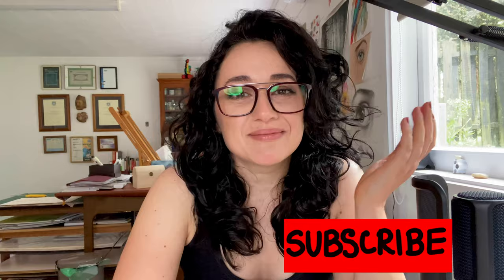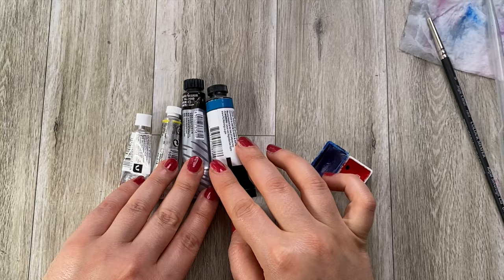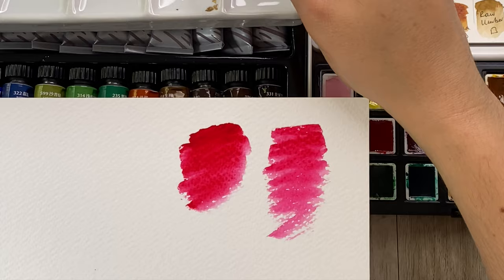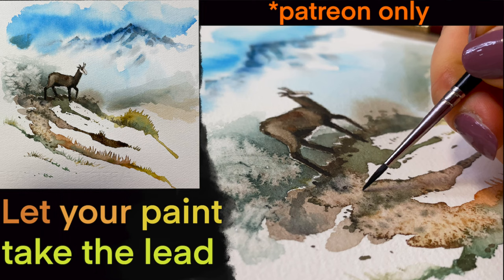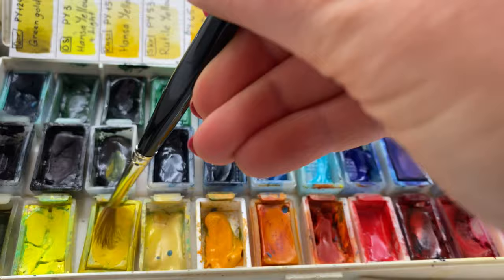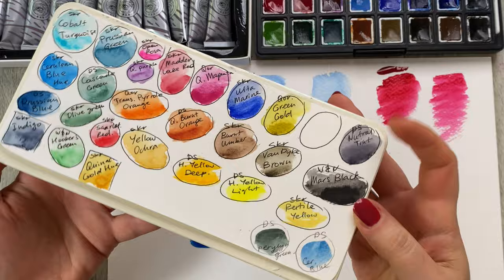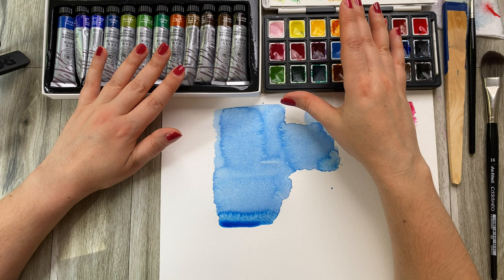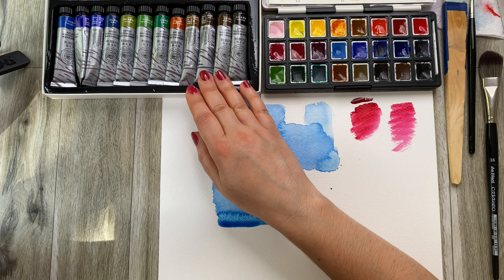🚦Everything about watercolour TUBES & PANS, what's the BEST for beginners - tutorial Paul Rubens w/c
Do you know what's better for you watercolour tubes or pans? Watch this beginner watercolour tutorial to learn about their differences and to find out which one is the best for you! Keep in mind when I talk about the prices I'm talking millilitre  per millilitre. Let me know what you think and if you'd like to see more real beginner videos or are you more interested in advanced tutorials?

Visit following links to find out more about my art or art classes in Auckland, or just to get in touch with me :)

Here is the info on the paint I was using in the video:
The tube set of Paul Rubens watercolours